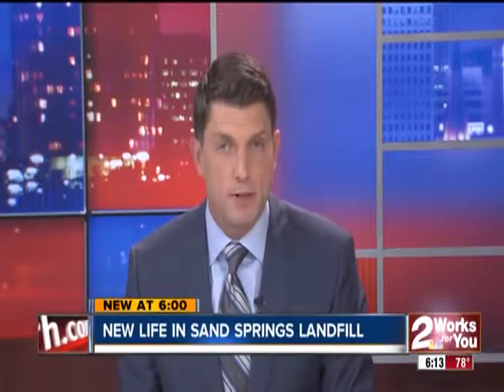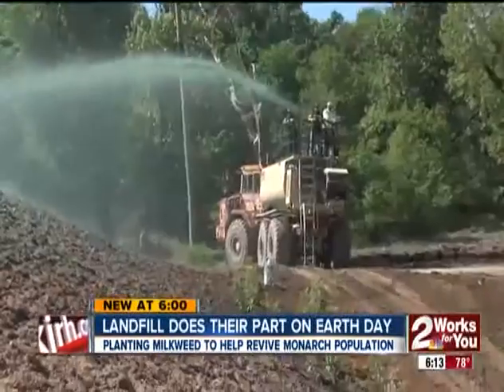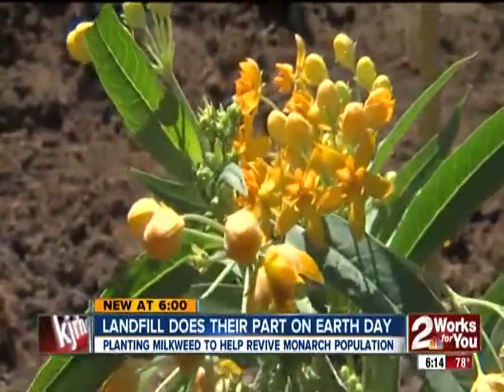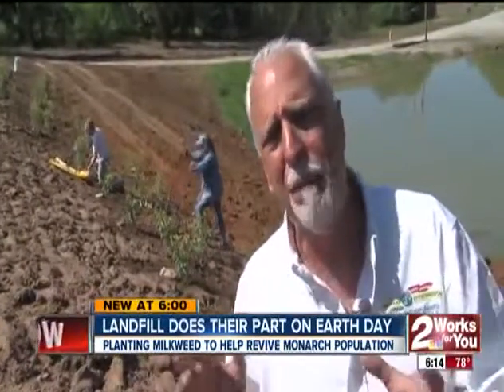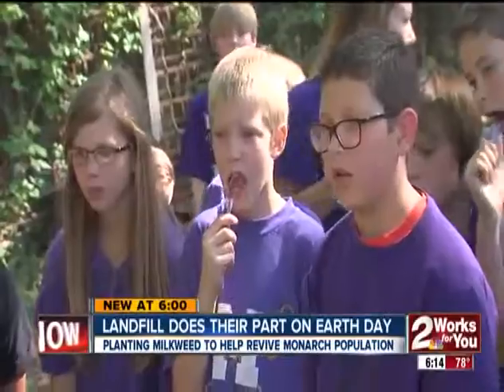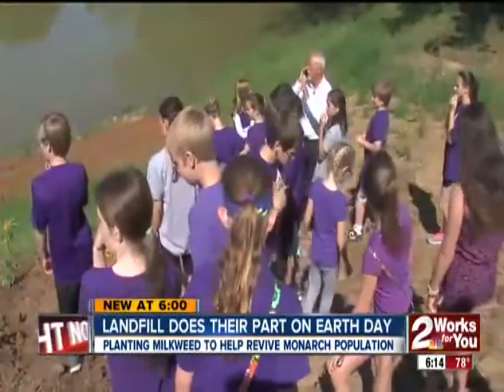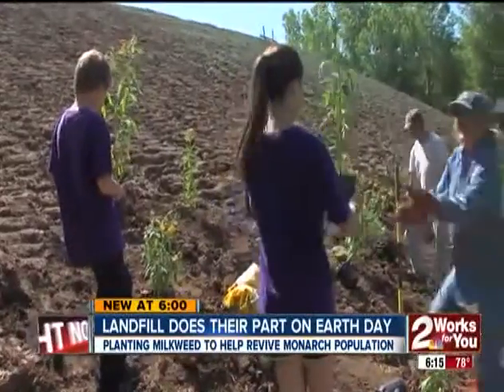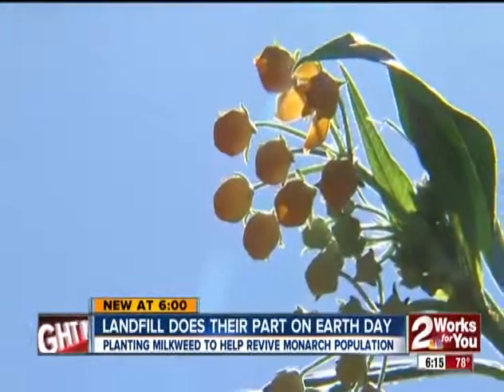Live Earth Day 2016 Event at Sand Springs Landfill with KJRH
American Environmental Landfill does their part on Earth Day 2016 to help the Monarch Butterflies!

Plants Milkweed To Help Revive Monarch Population